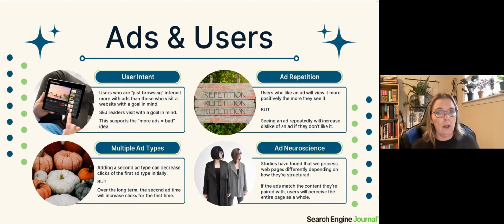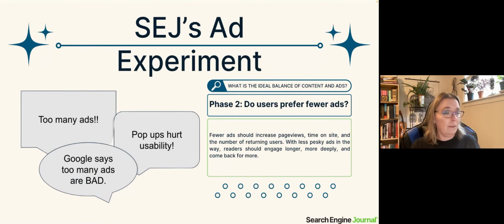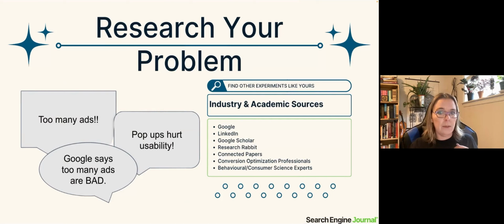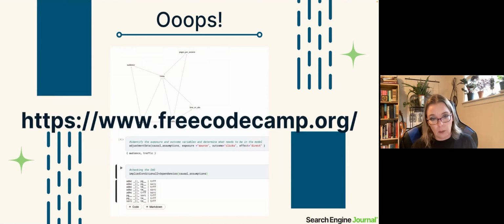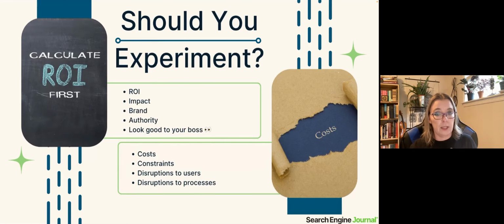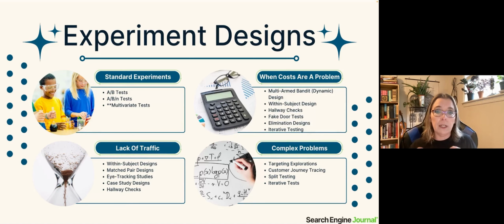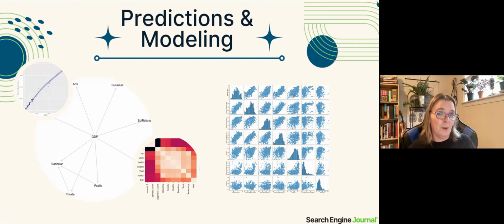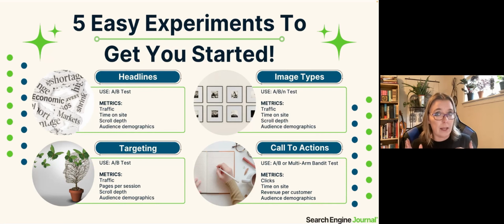How to Perform Website Experiments [+ SEJ Experiment Walk-Through & Results]